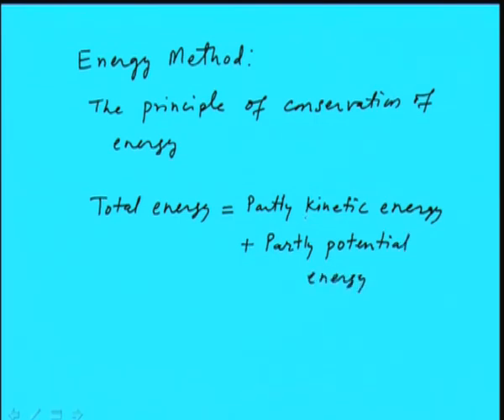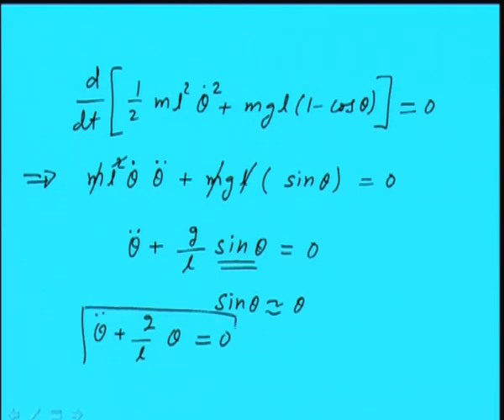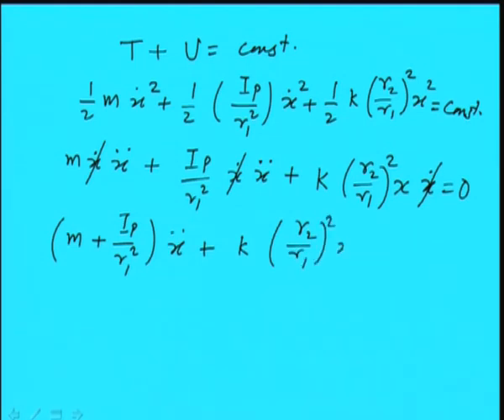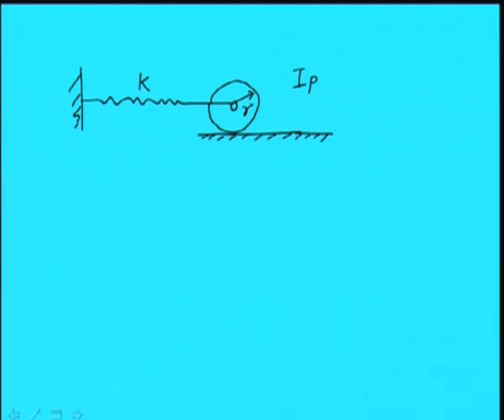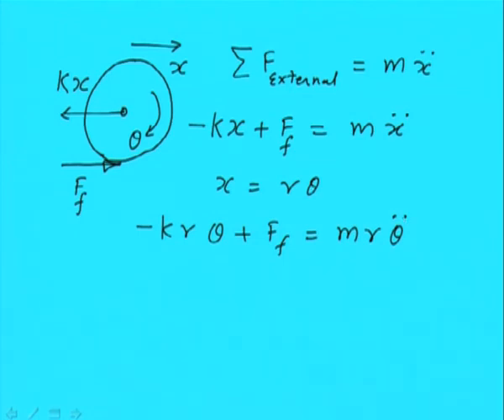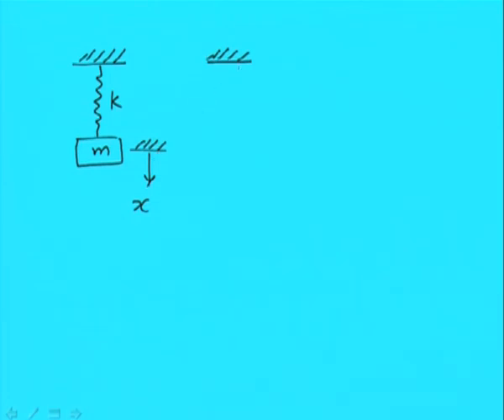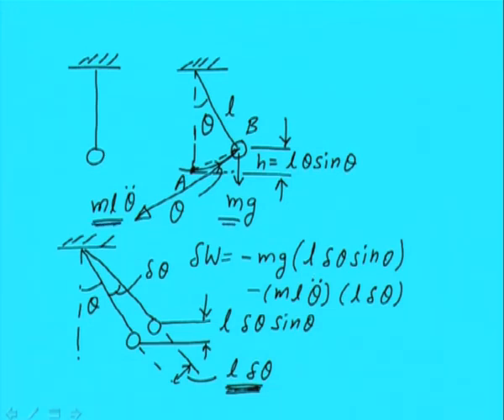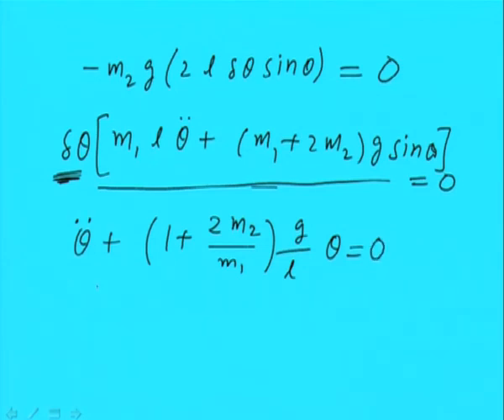Mod-2 Lec-2 Energy Method, Principle of Virtual Work